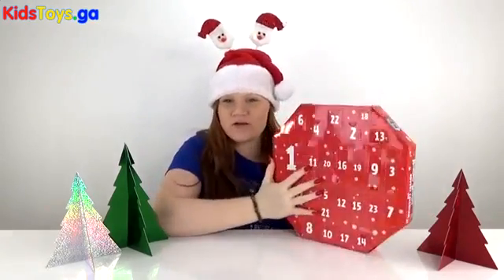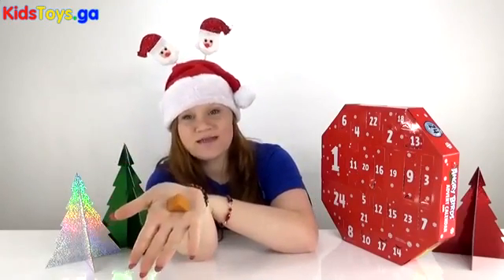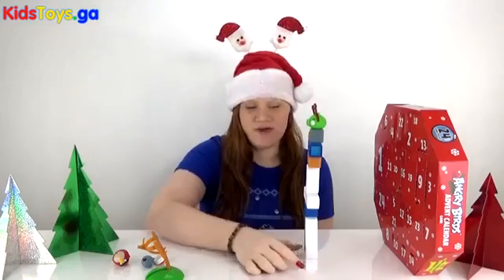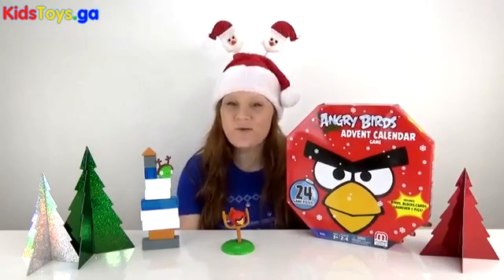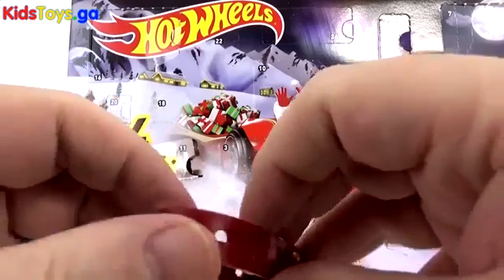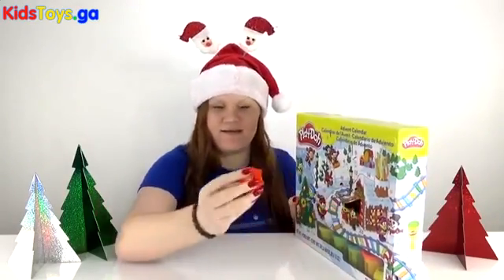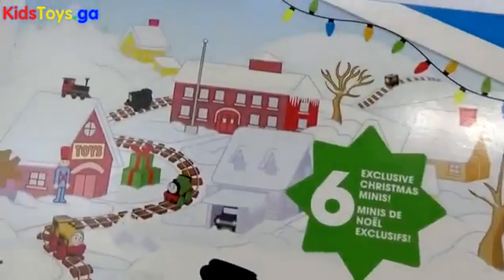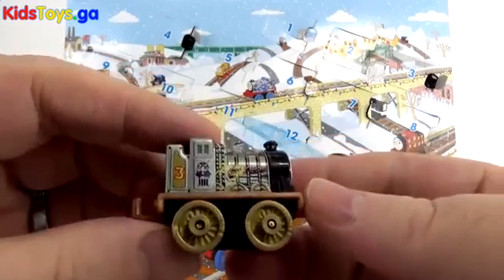Toy Advent Calendars From Play Doh Hot Wheels Thomas Friends Minis And Angry Birds DAY 17 -kids